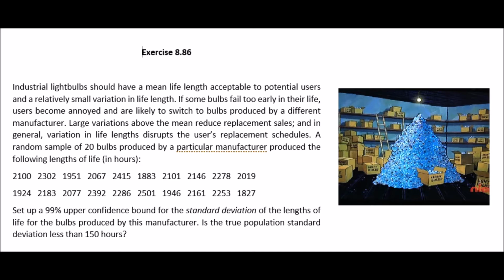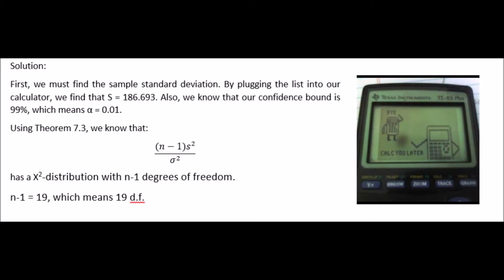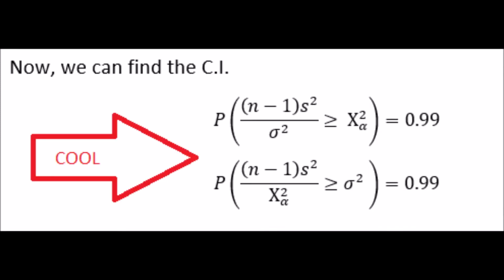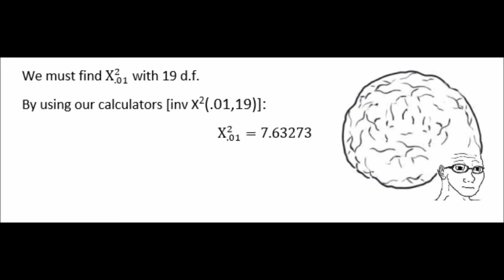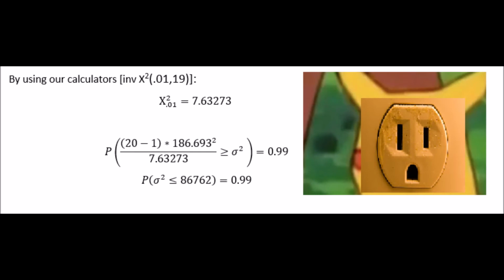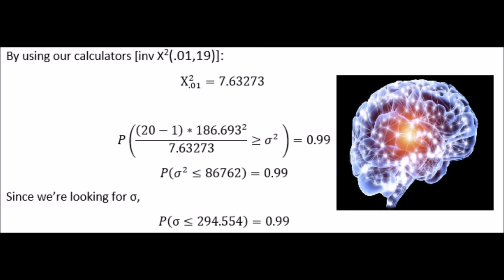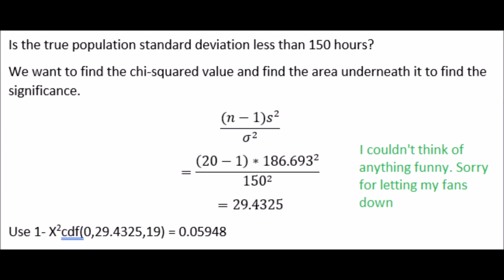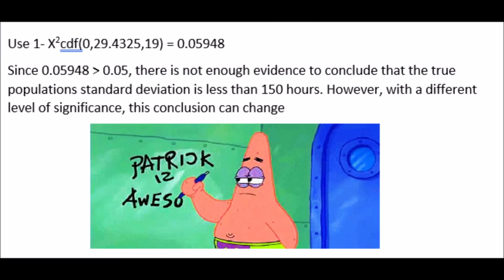Math/Stat Exercise 8.86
Thank you to all the memes I stole.
Learn math stats with these quick tricks!
Please ask me questions I need socialization.
Please don't throw a brick in my window.